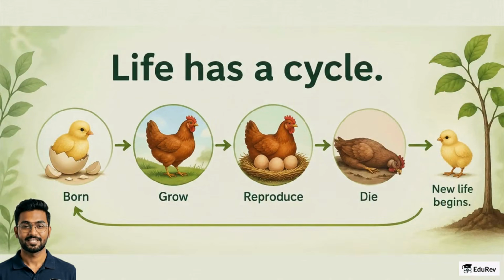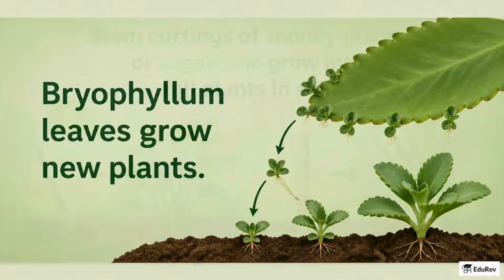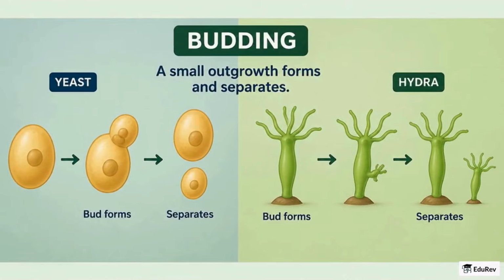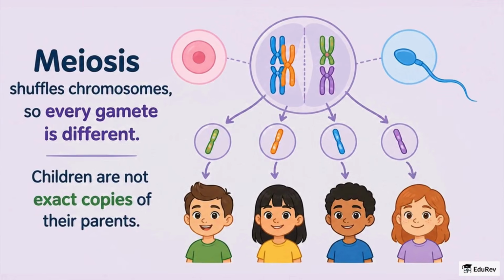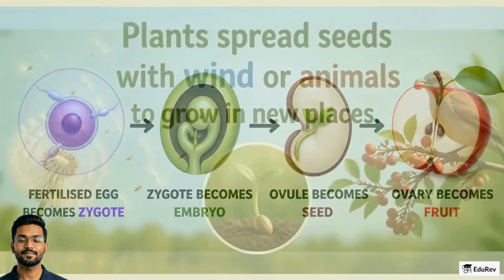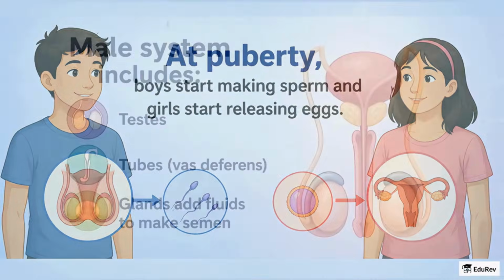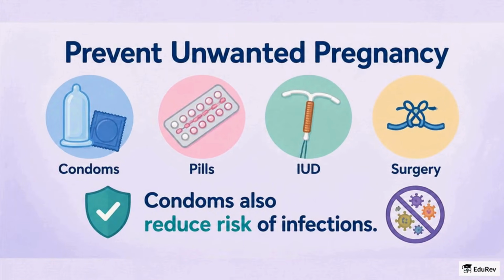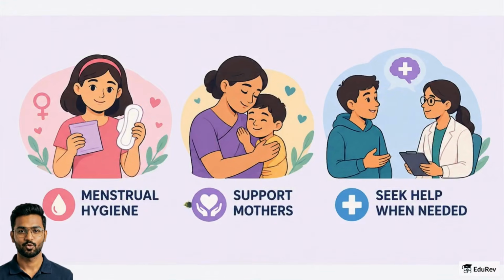Chapter 11: Reproduction: How Life Continues | Science Class 9 Exploration | NCERT Explainer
Understand how living organisms reproduce and ensure continuity of life in this complete Class 9 Science NCERT Chapter explanation for 2026–27. Learn reproduction methods, DNA copying, variation, and more in an easy and exam-focused way. Watch till the end for clear concepts, important NCERT points, and quick revision tips to score better in exams!

📈 Using for: Educational video ranking, CBSE exam preparation, student engagement, chapter-wise learning, and increasing reach on Class 9 Science searches.